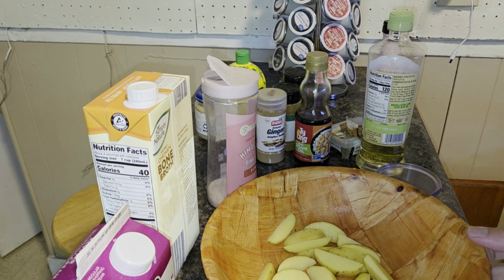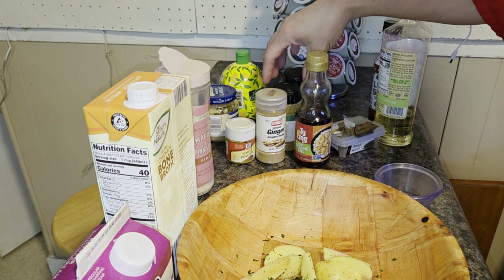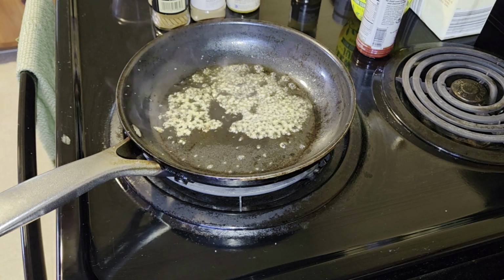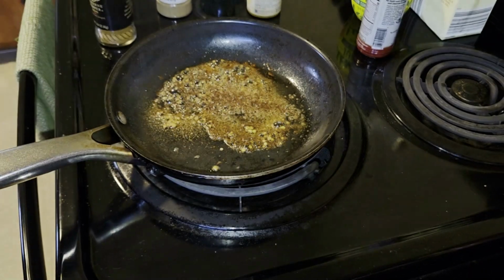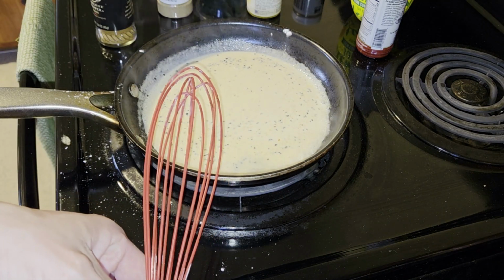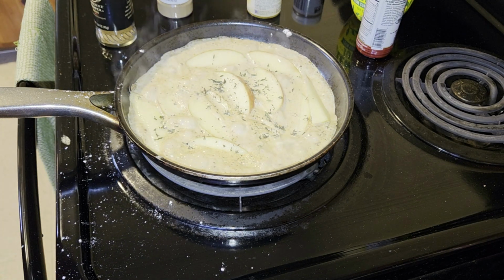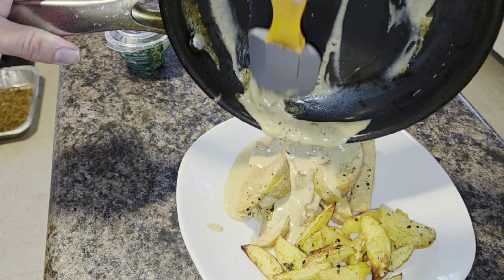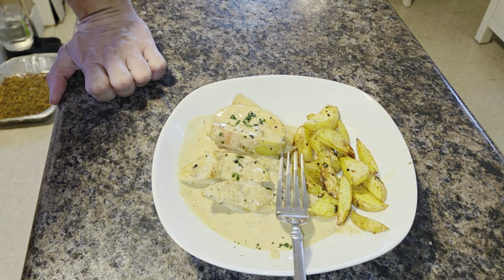Galarian Sweet Apple Curry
Only 1 more video and we've covered all of the current generations. Hope you enjoy!

Recipe:
2 Tablespoons Garlic
1 Pinch Anise Seeds
1/2 teaspoon Cumin
1 teaspoon curry powder
1 teaspoon ground ginger
1/4 teaspoon sesame oil
1/4 teaspoon chopped thyme
1/4 cup chicken stock
1/2 cup heavy cream
1 tablespoon cold butter(at the end)